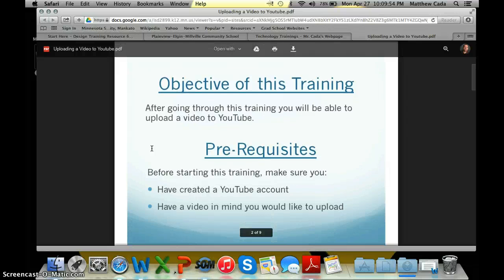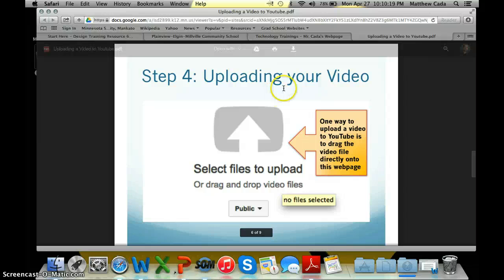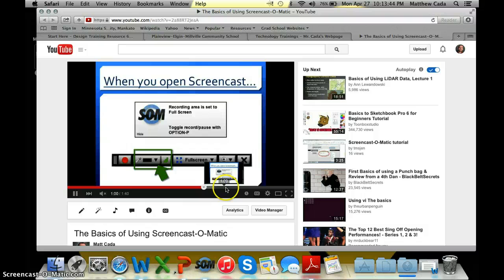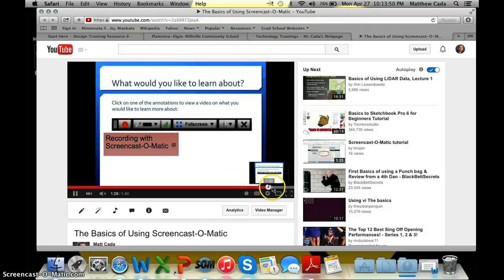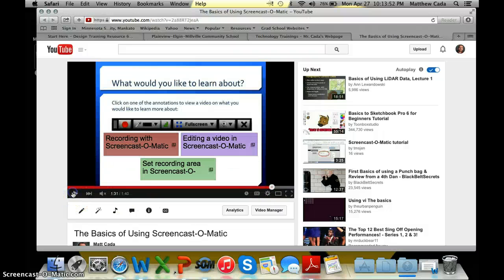Overview of My Technology Trainings Site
An overview and reflection about the site I created for training others in technolgy